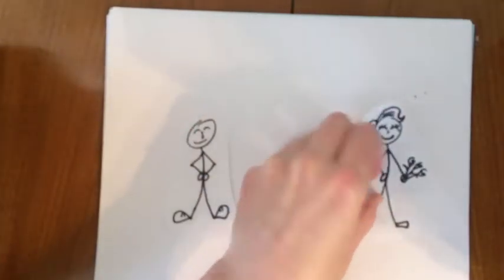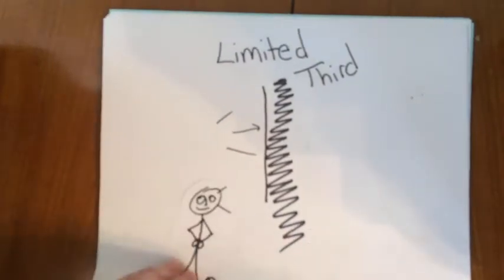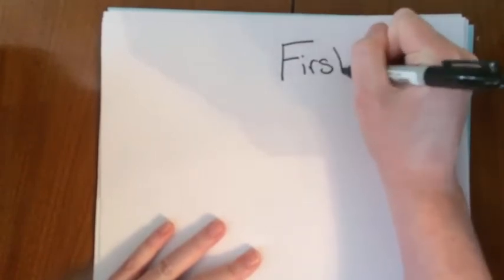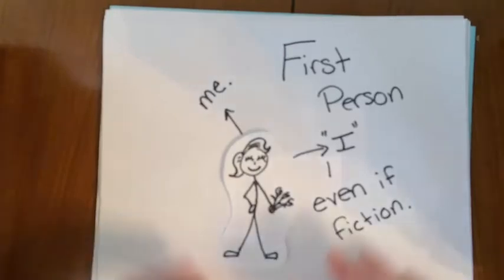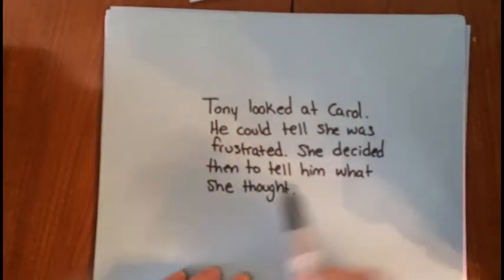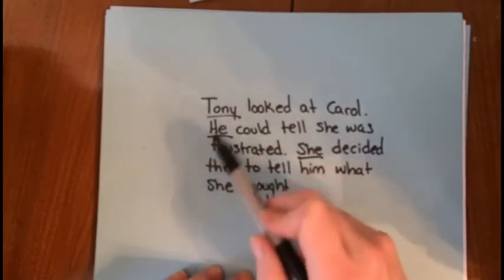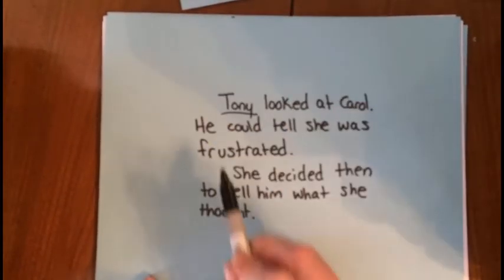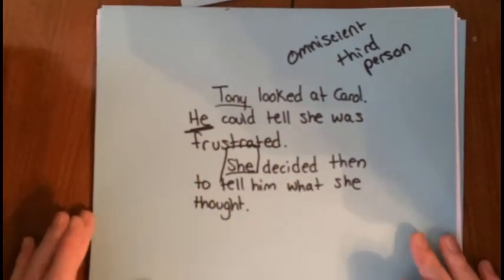POV Lesson for ENG211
This video describes the different perspectives you can use when telling a story, and it describes a common problem with perspectives that novice writers sometimes mistake.